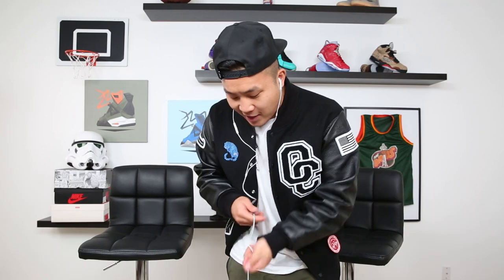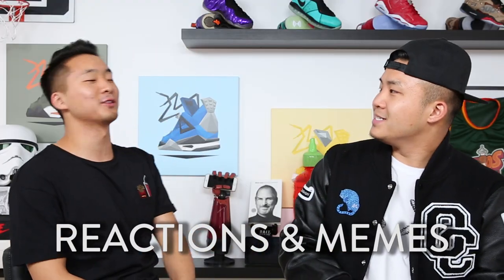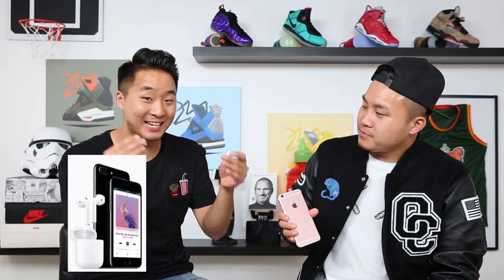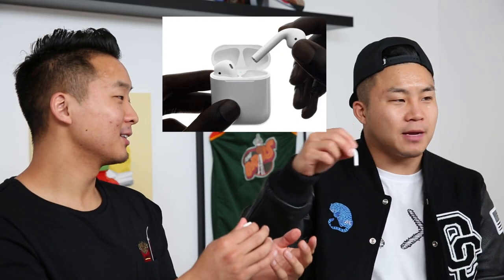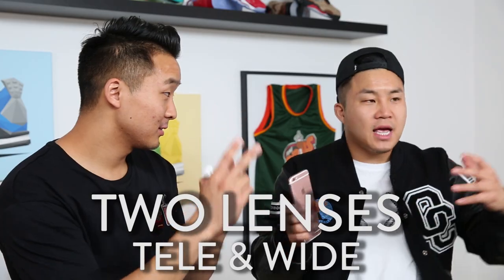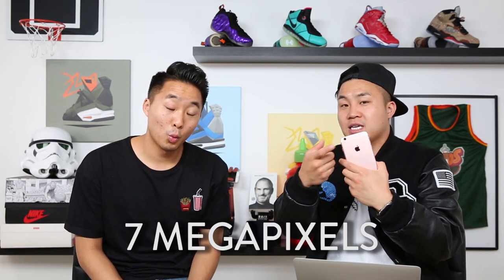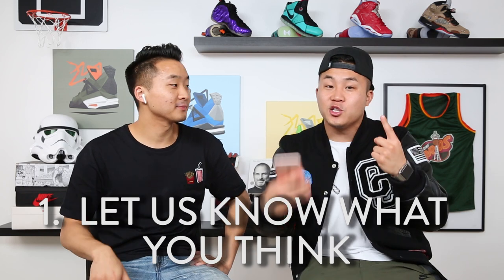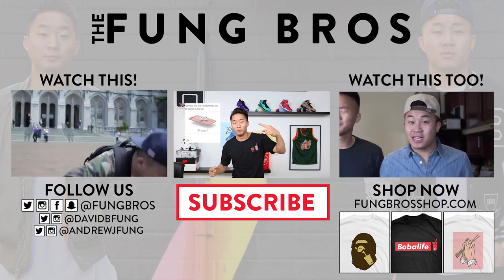iPhone 7 & Airpod Reactions - Announcement! - Fung Bros Tech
Shot by: Will Chang, Anhban Tran
Edited by: Anhban Tran